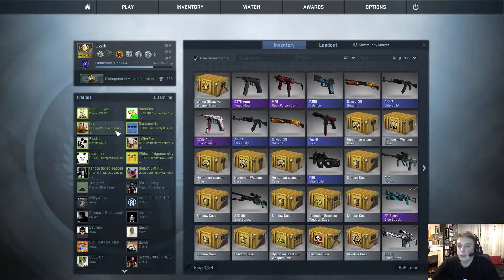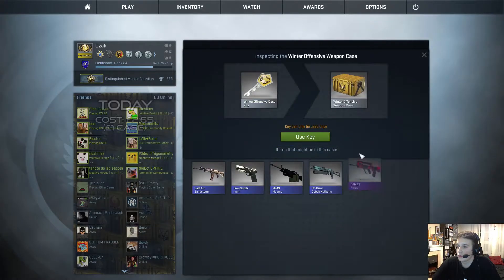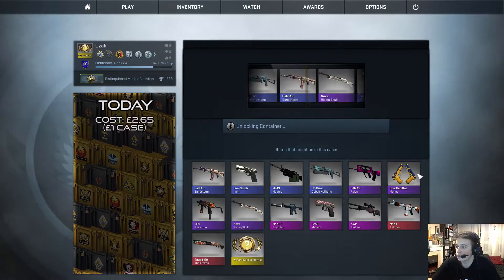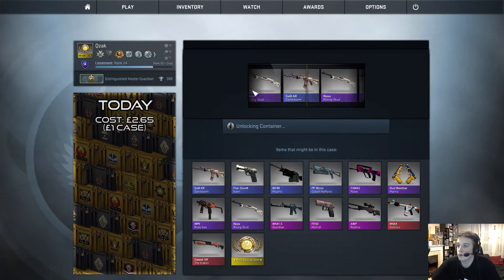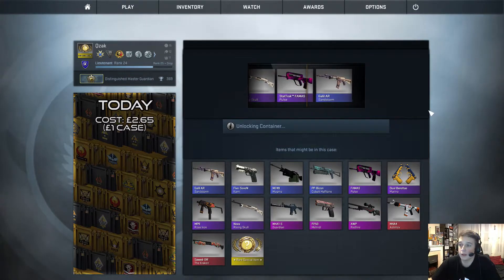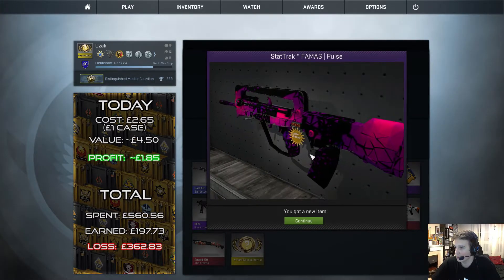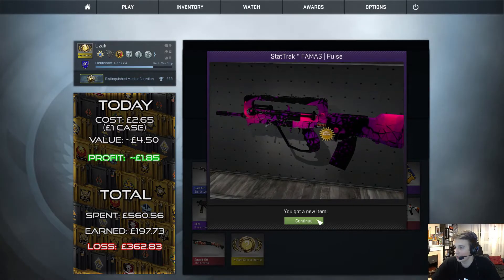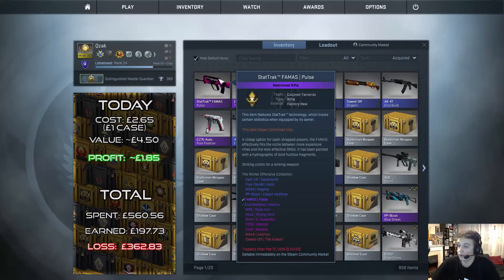DCO #226 | Winter Offensive Case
Today we open a Winter Offensive Case.